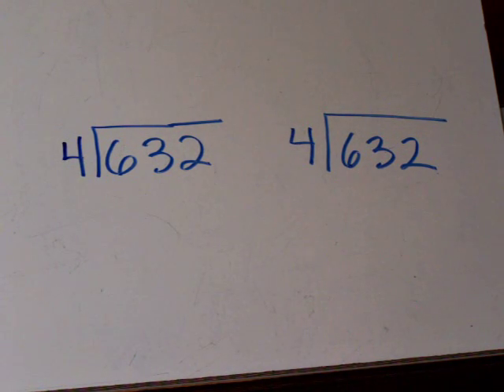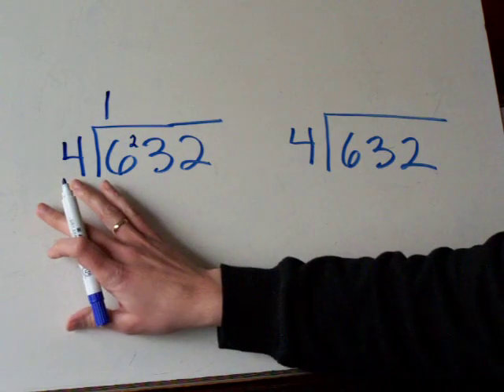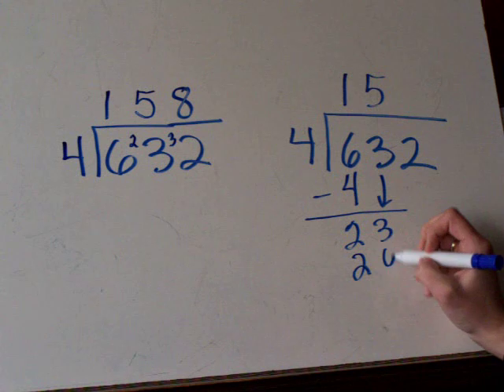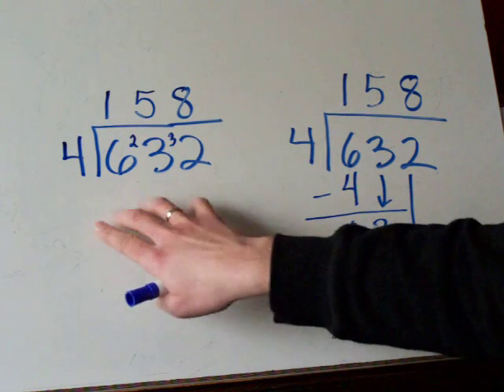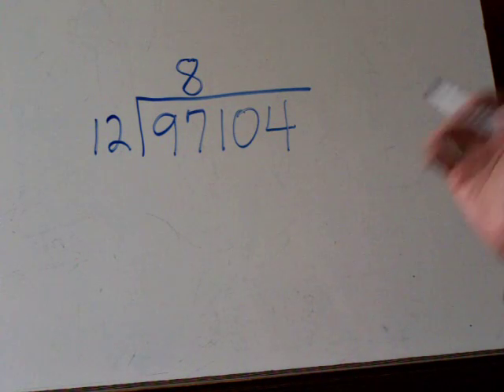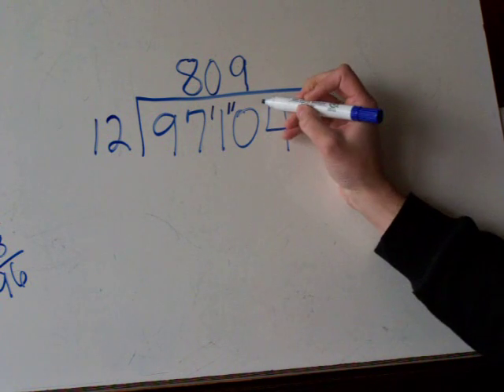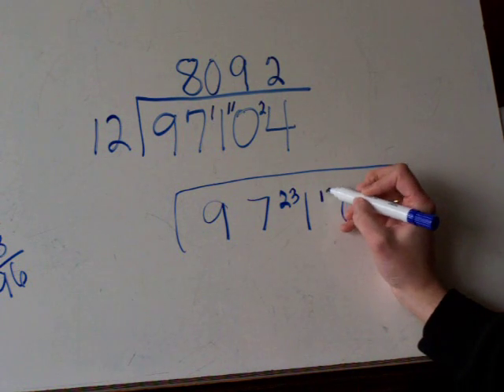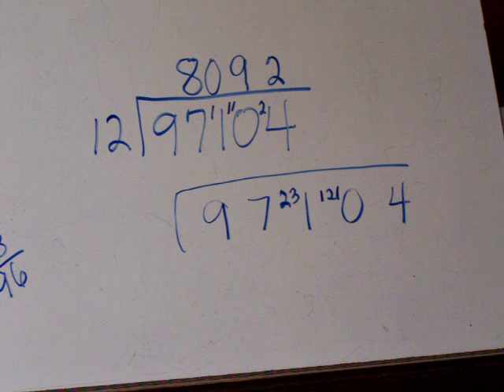A Better Way to Divide: Short Division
Short division is exactly what the name implies — a shorter way to divide. The mental process is actually no different from long division, but the written steps are. Short division also makes it easier to divide numbers mentally.

for A Better Way to Multiply: The Partial Products Method.